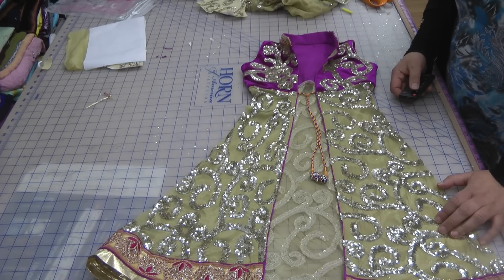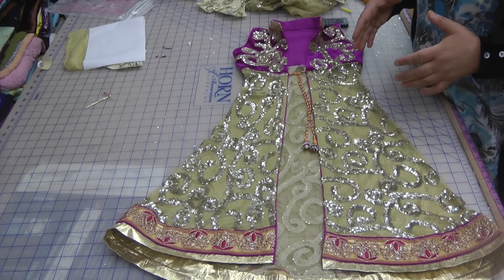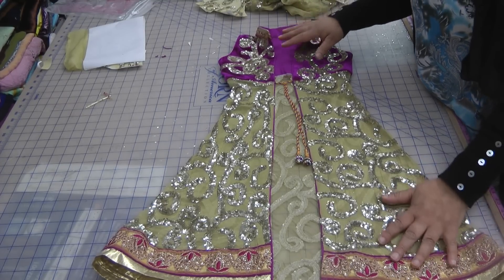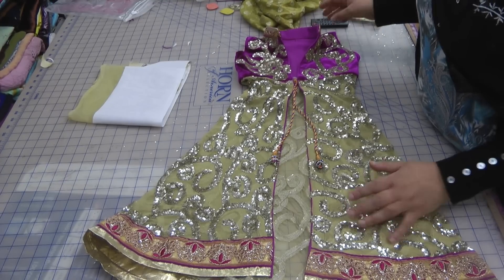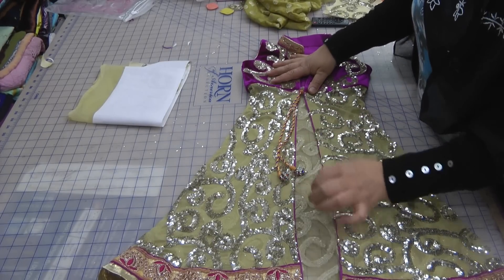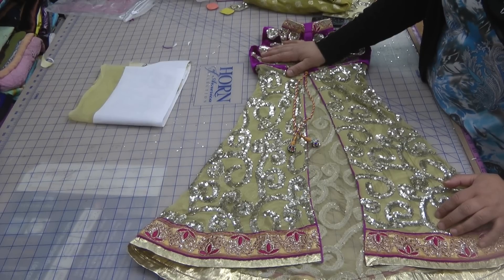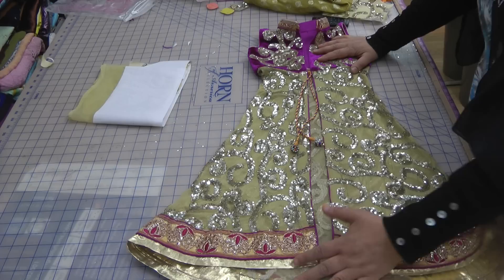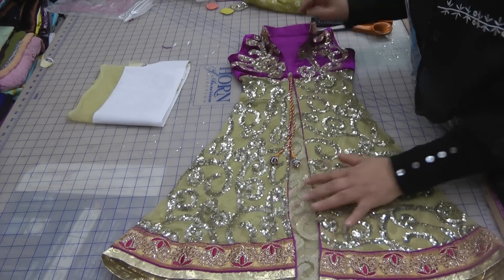beautiful sequence jackets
this sequence fabric had me going crazy. i am generally not a big fan of this flashy fabric but when i saw the market flooded with badly sewn ready mades and people were making do with these, i had to apply my own magic touch.